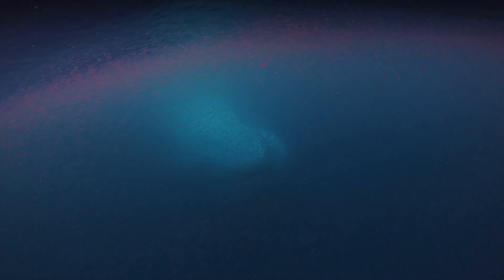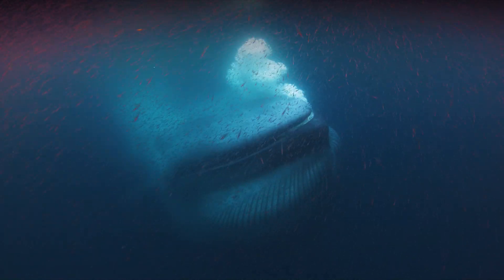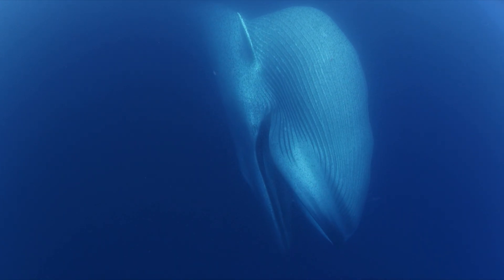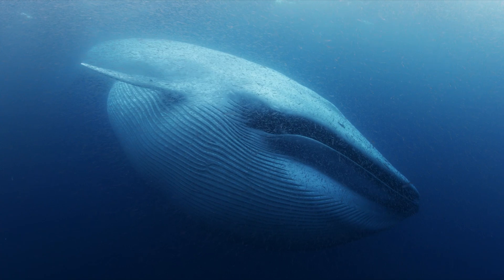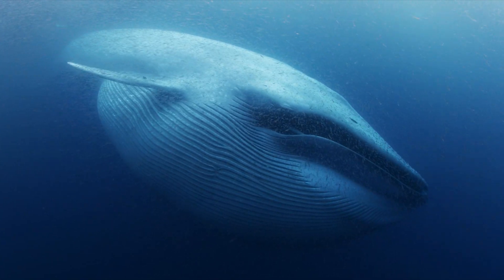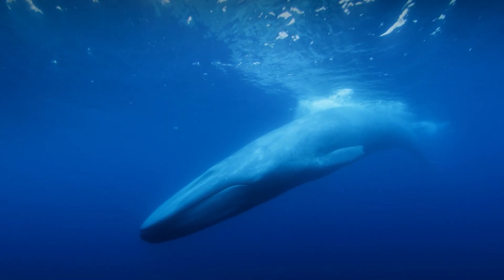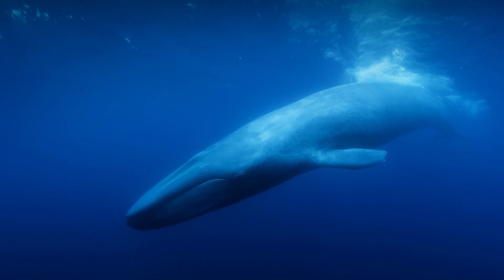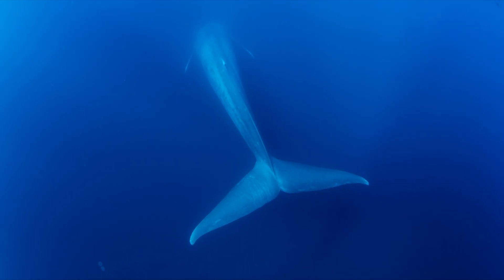Secrets of the Sea - Filming Blue Whales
From award-winning filmmakers Howard and Michele Hall (Deep Sea 3D, Under the Sea 3D) and Jonathan Bird (Ancient Caves) comes an exciting new giant screen film featuring the ocean’s strangest and most spectacular creatures. "Secrets of the Sea" dives deep beneath the ocean’s surface for a look at the astonishing ways different marine species interact with each other and their environment. From the smallest krill to the largest whales, ocean ecosystems depend on biodiversity and a surprising level of animal cooperation. Featuring incredible underwater cinematography filmed in 16 locations all over the world—from the Philippines and Indonesia to Mexico, Tahiti, Tonga and the Galapagos Islands—and a powerful score by composer Alan Williams, "Secrets of the Sea" is sure to thrill audiences in both dome and 3D formats as it reveals the many wonders and mysteries of our ocean world.

MacGillivray Freeman Films presents SECRETS OF THE SEA, a production of Howard Hall Productions and Oceanic Research Group.